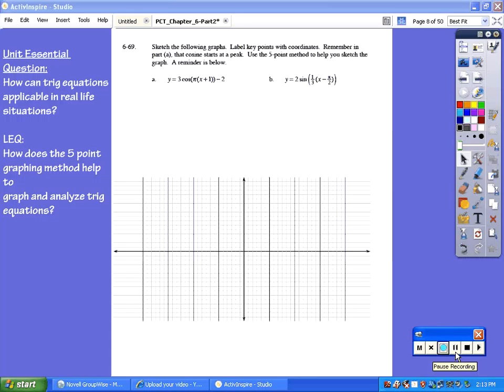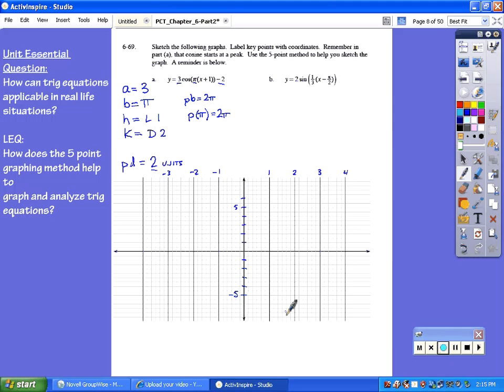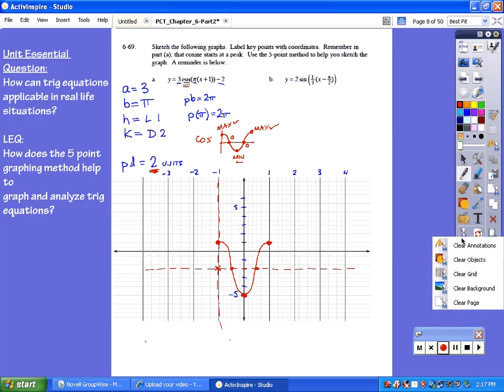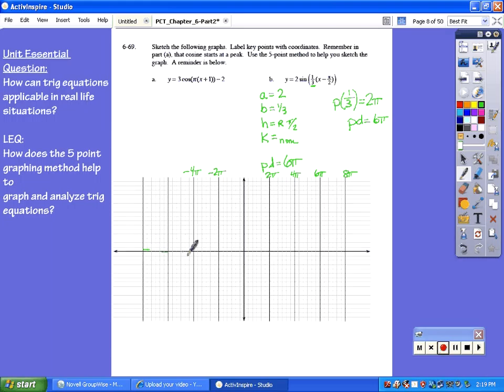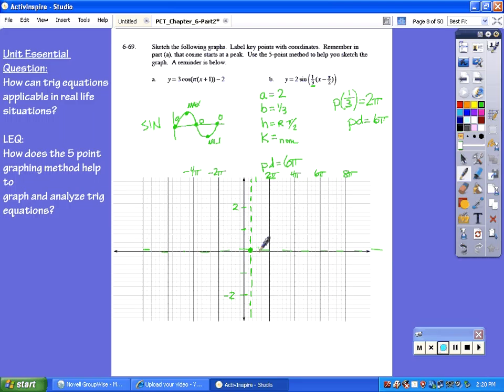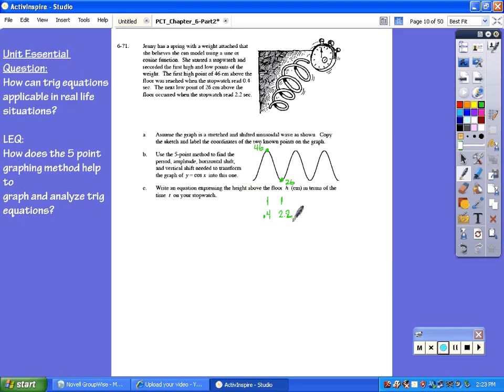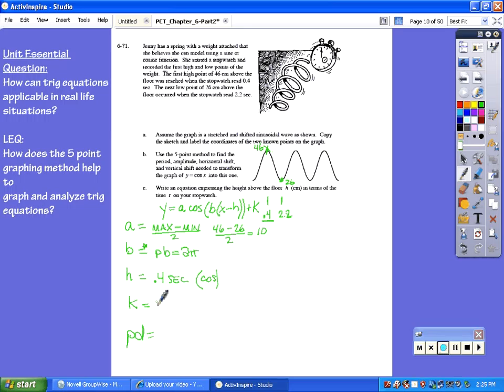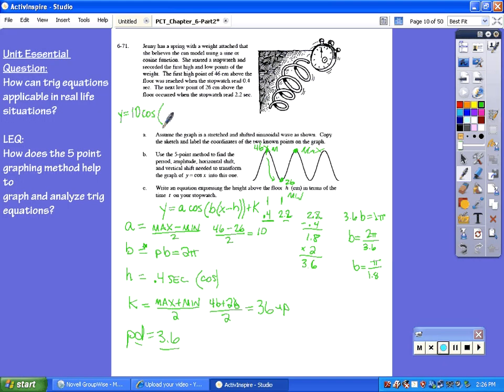Precalc Lesson 6 2 1 b